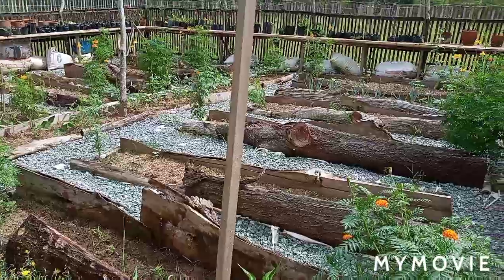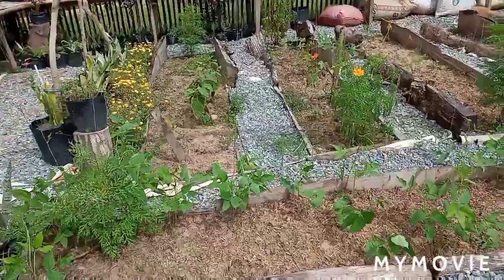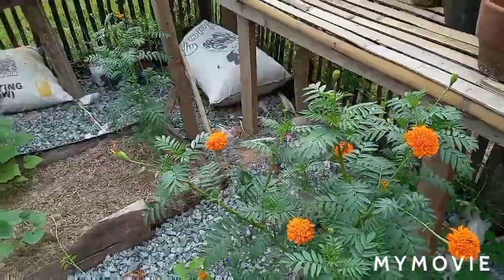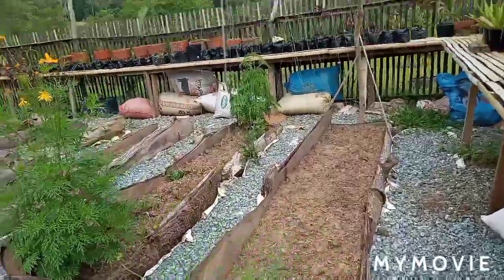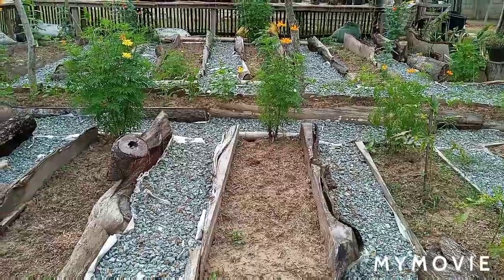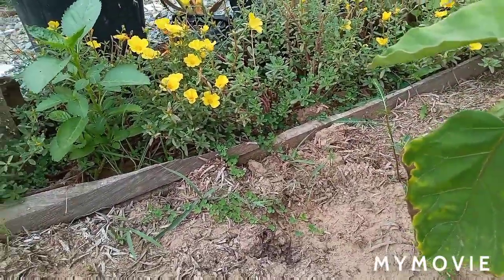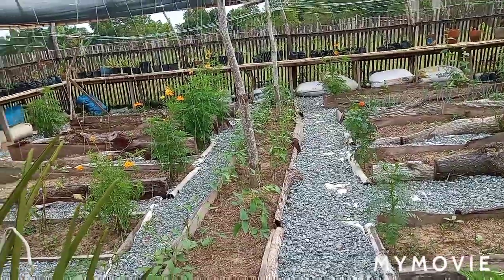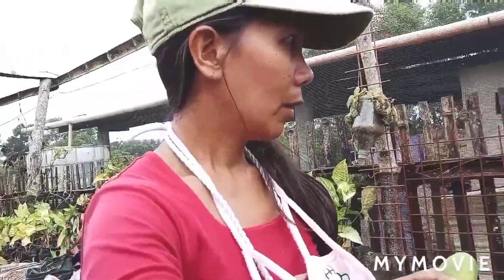HARVEST FEW VEGETABLES IN THE GARDEN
It is been few days doing many stuffs and now I anle to get inside in the garden. Today's video, HARVEST FEW VEGETABLES IN THE GARDEN.
I will also give some update inside.